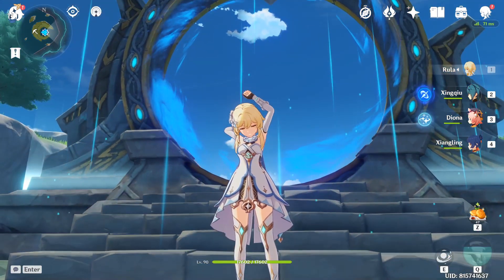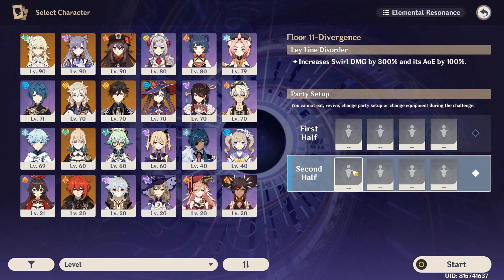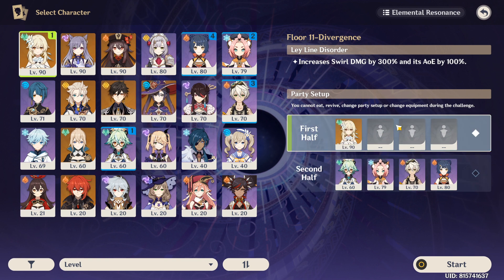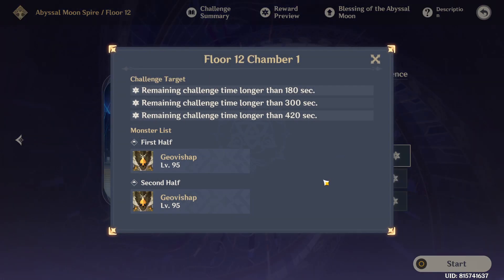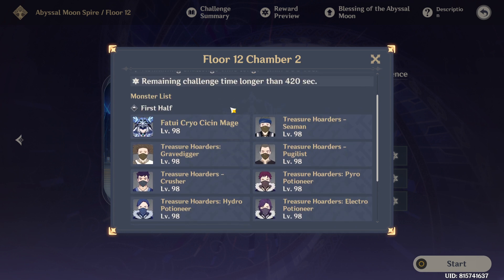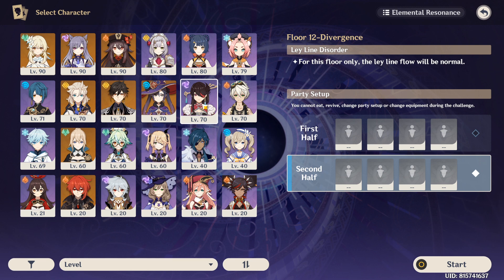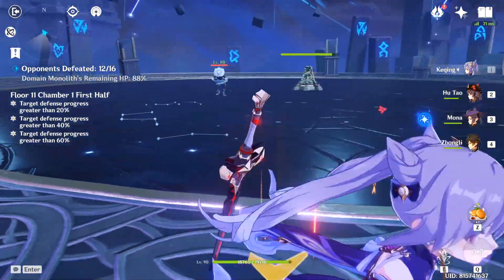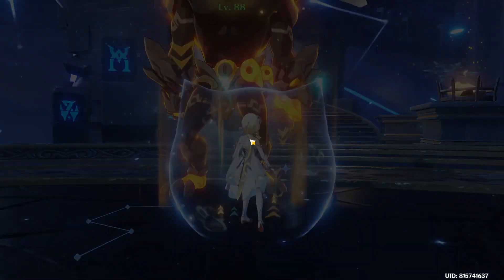Genshin 1.6 Abyss 12 FULL STARS Tips and Tricks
Today, I challenged the new Abyss 1.6. Unfortunately, the new abyss is harder than the previous abyss. Well, that's on my case. But if you have trouble in abyss, these two characters, Beidou and Sucrose will be amazing for it. Surely, they will help you clear the abyss easier.